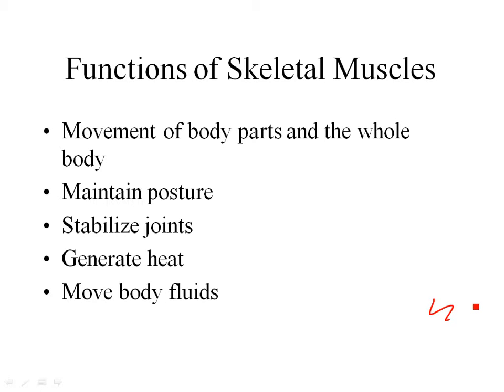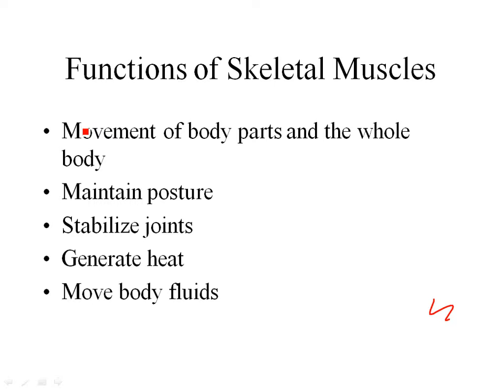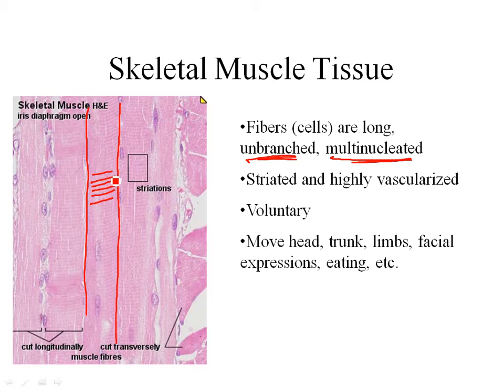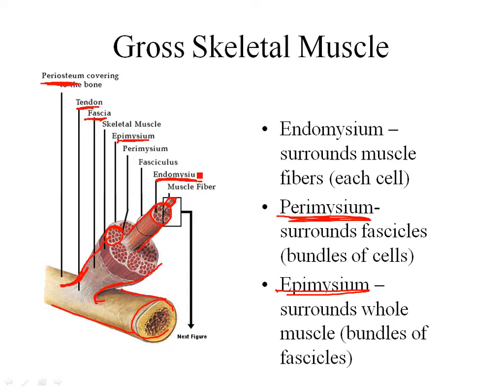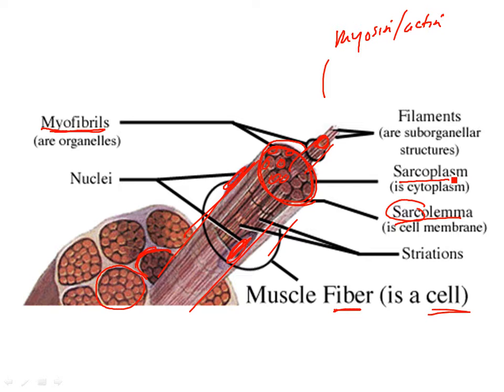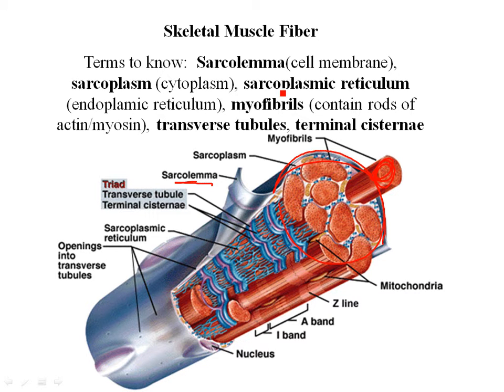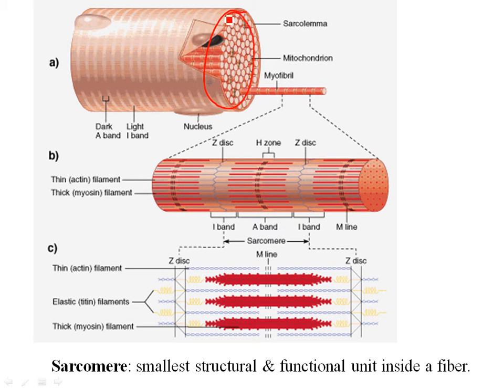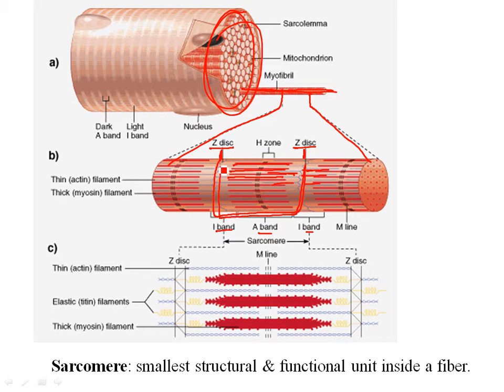3_2 Structure and Function of Skeletal Muscle